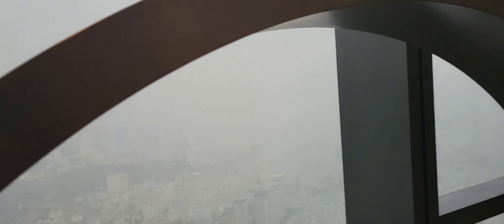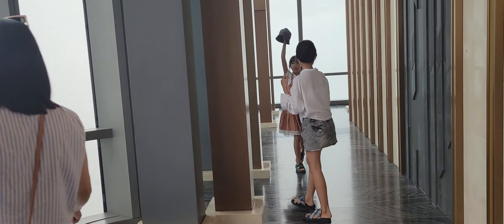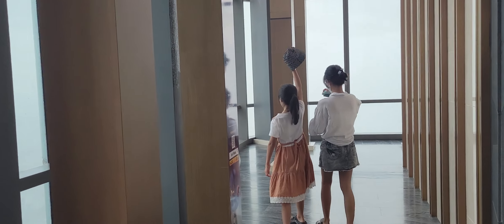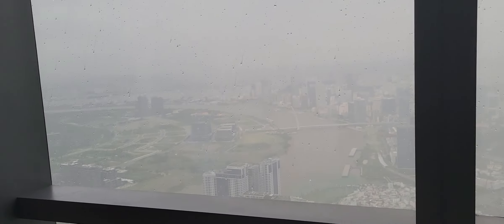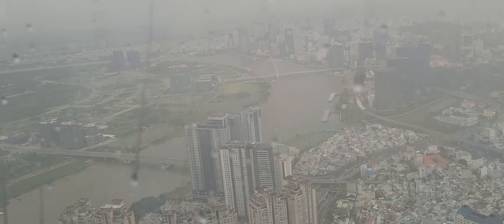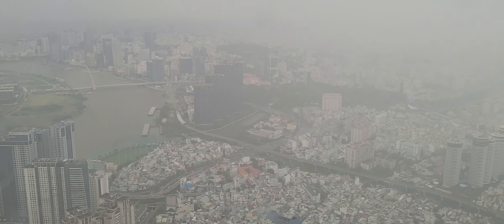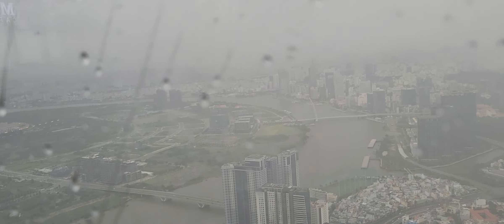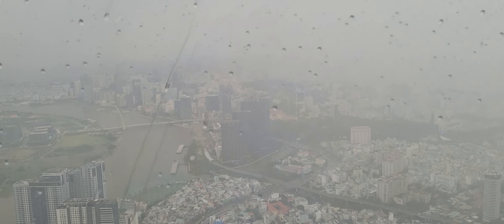Landmark 81 with Jokemaster and Ty